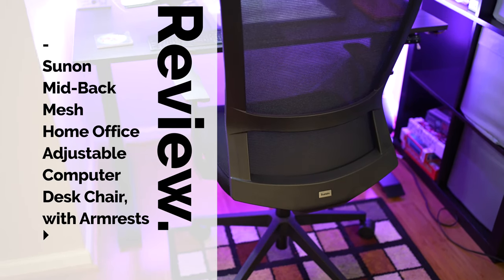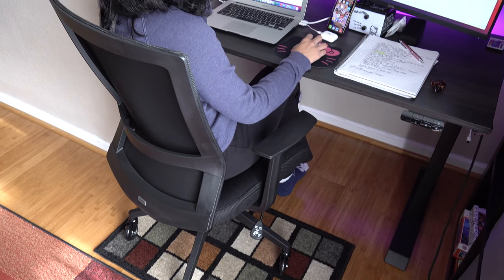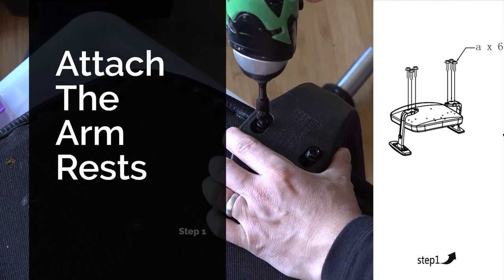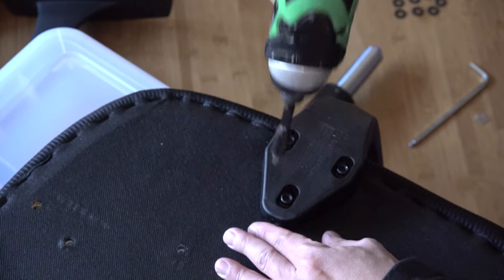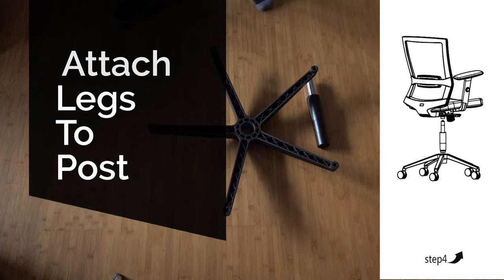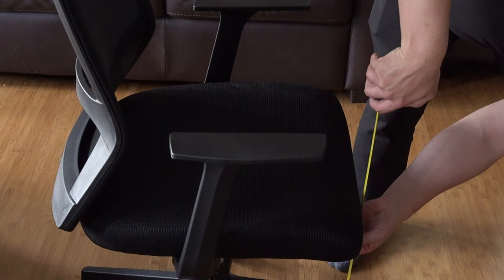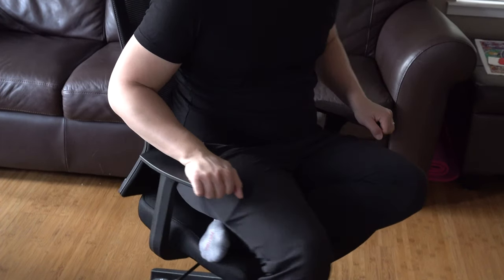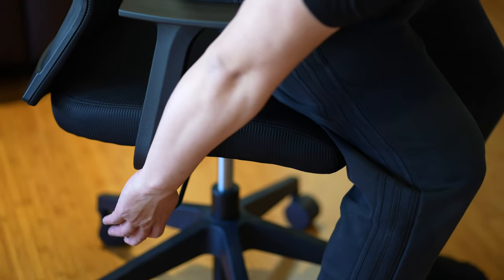Sunon Mid Back Mesh Home Office Adjustable Computer Desk Chair, with Armrests Review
A well designed Mesh Chair that won't break the bank! Goes great with a Sit Stand Desk.

Upgrade your chair casters